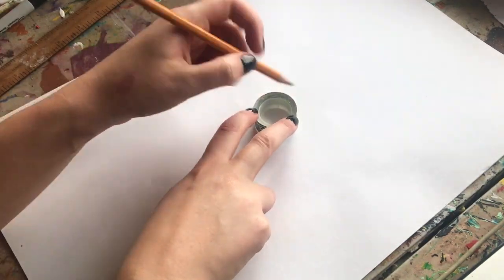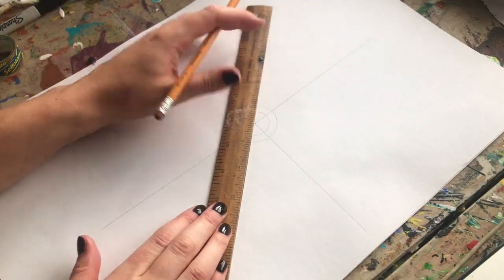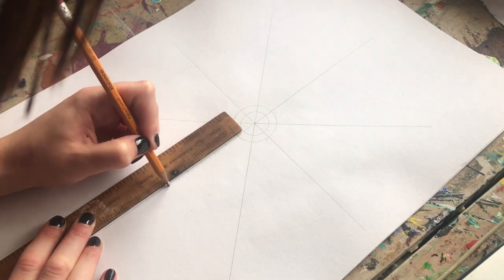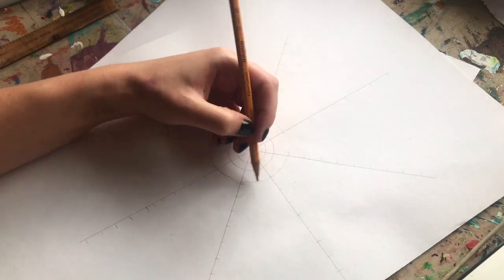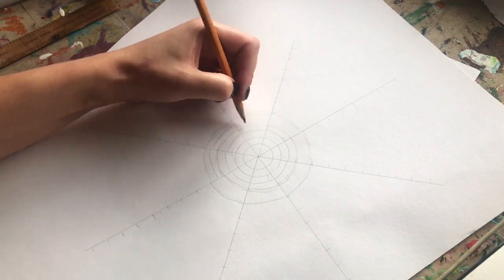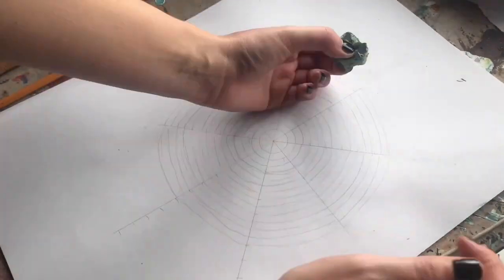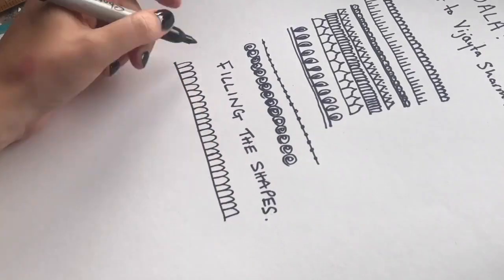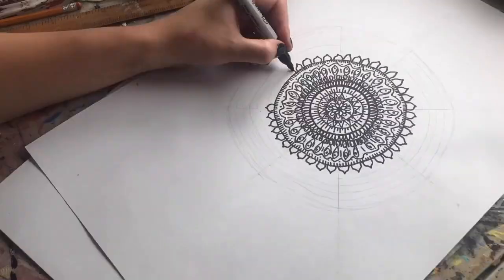How to create your own basic Mandala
In this art workshop we will demonstrate how you can create your own basic mandala drawing!

These drawings are detailed and busy, but this is a simple and easy way to create them. Suitable for all abilities. Not to mention, it’s very therapeutic and a great mindfulness activity.

To join in, you will need:
- A ruler or compass
- Paper
- Pencil
- Rubber/eraser
- A black marker pen (or alternative colour of choice)